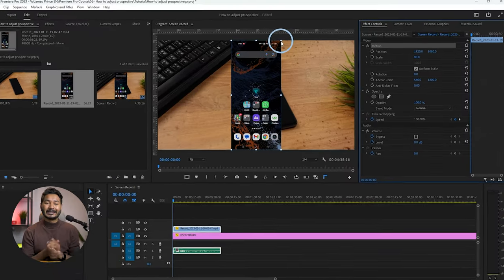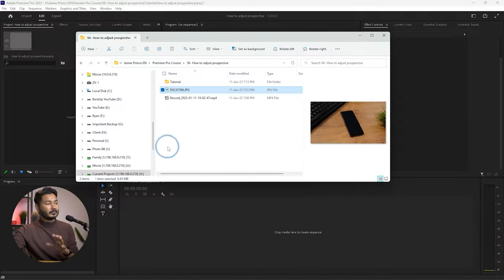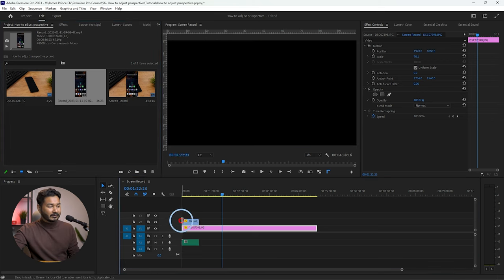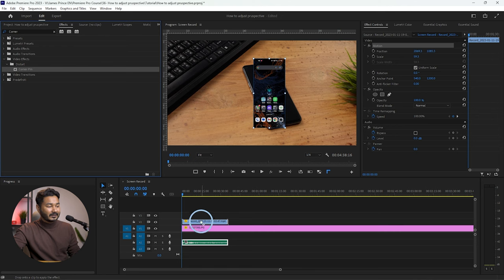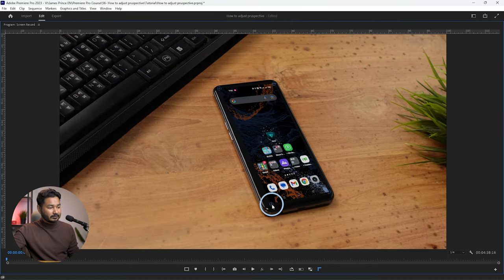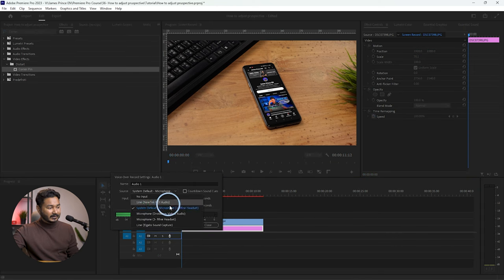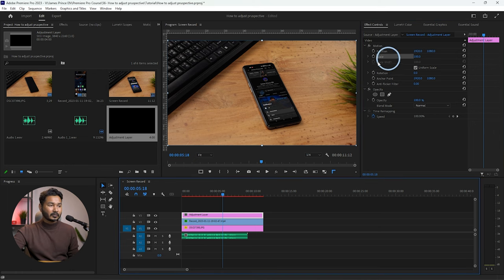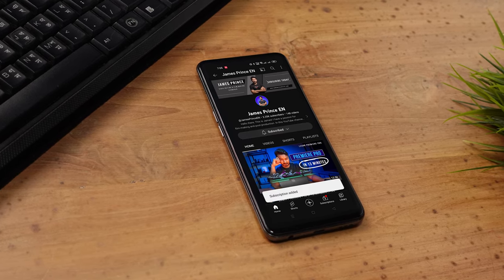Place Anything Perfectly in Premiere Pro Using Corner Pin | EP 55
Today I'll share how you can place and resize any photo or video while maintaining the perspective perfectly in Premiere Pro.